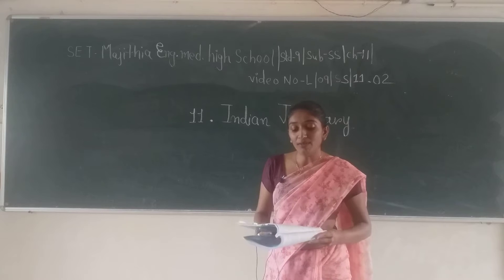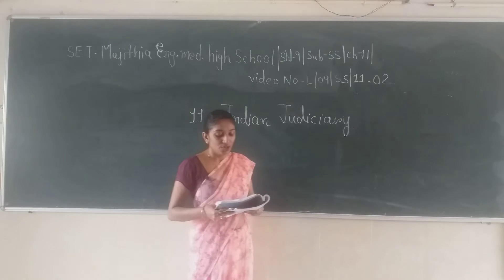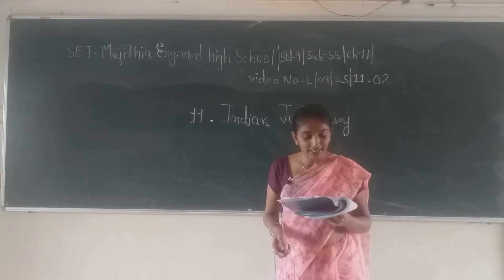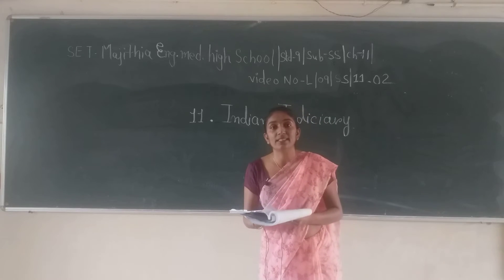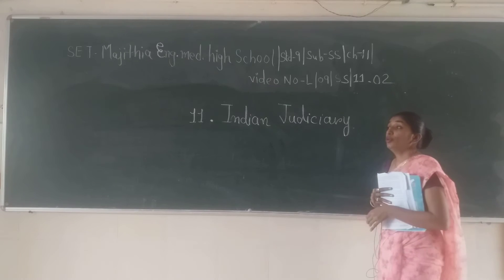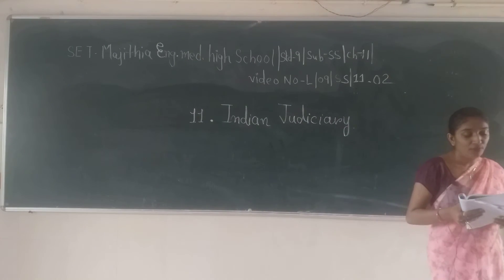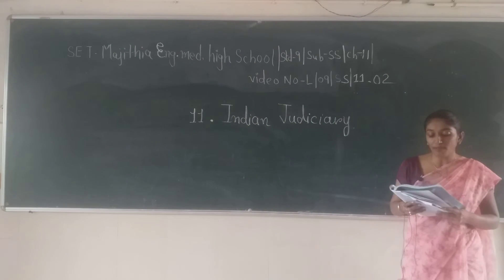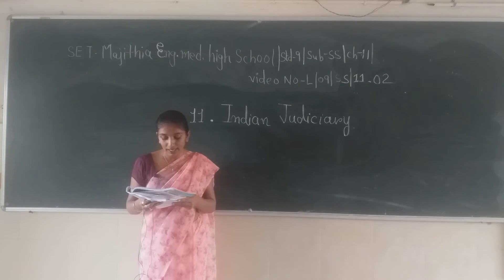SET - L/09/S.S/11.02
SET - MAJITHIA ENG. MED. HIGH SCHOOL – STD. – 09 – SUBJECT – S.S – CHAPTER - 11.02